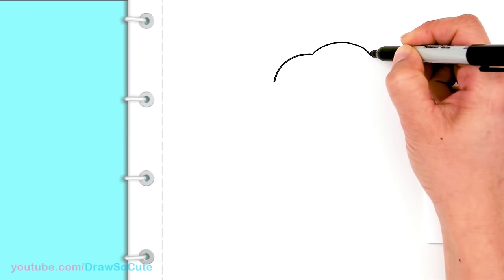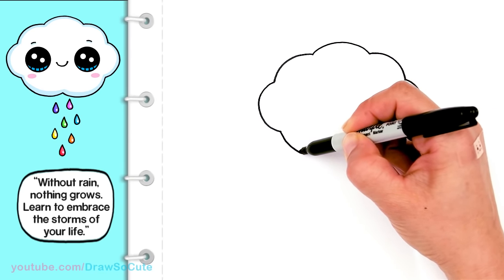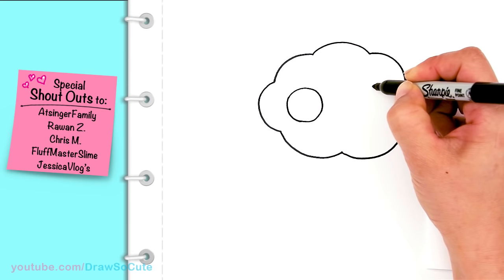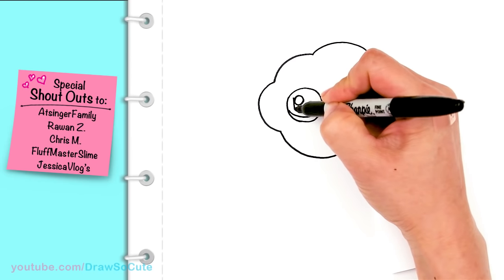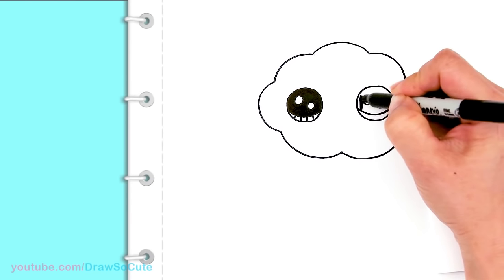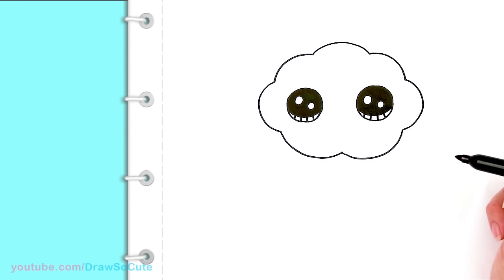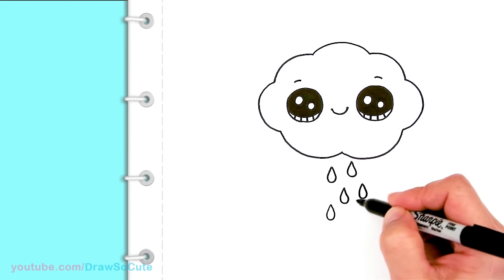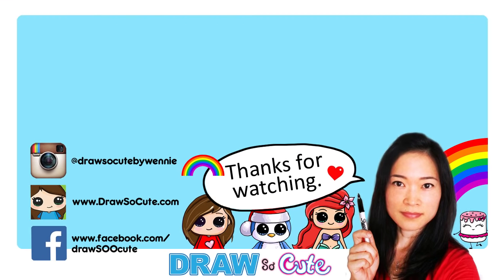How to Draw a Rain Cloud Cute and Easy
Follow along to learn how to draw this cute Rain Cloud easy, step by step. Kawaii fluffy cloud with rainbow rain drops.